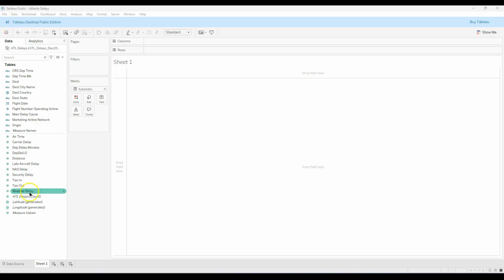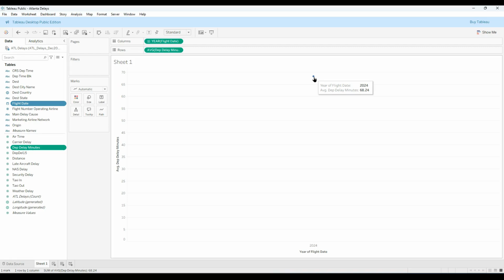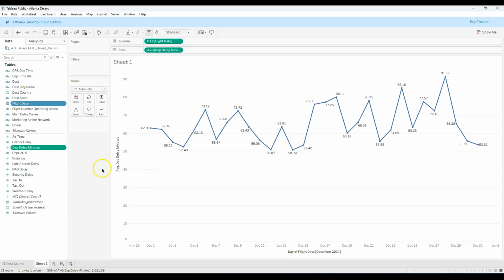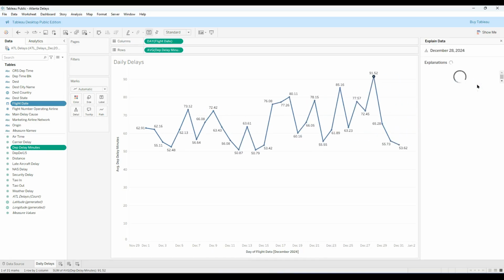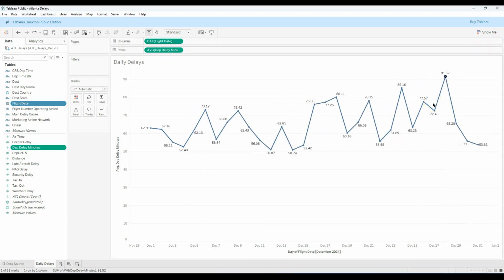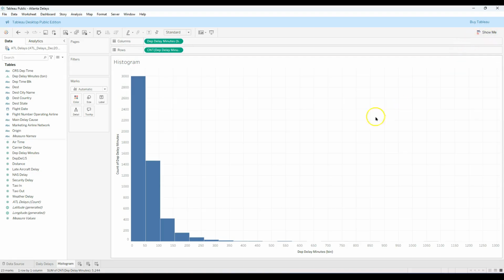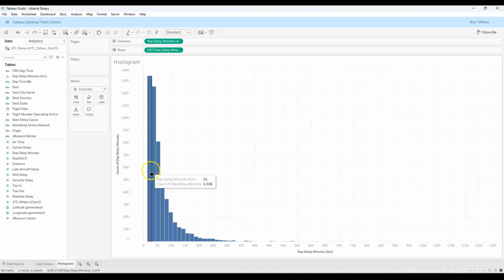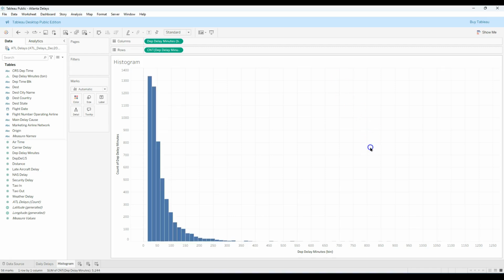1.4 - Line charts, Histograms, and Data Guide in Tableau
This video shows how to build line charts and histograms in Tableau. It also shows how to use the Data Guide feature to explore the underlying data for a Mark in more detail, which is helpful for investigating outliers in your data. For the line chart, a date hierarchy is used and shows how you can drill down from year to daily level. For the hierarchy, the video shows how you can modify the number of bins that are used to create your chart.

To Follow Along:
You'll need to download and save it on your computer. To download, visit the link, click the Download Icon (top or bottom right corner of the workbook), select Tableau Workbook from the menu, and click Download. You may need to check the downloads folder on your computer to find it.

Timestamps and Chapters:
00:00 Line Charts; Date Hierarchy; Drill Down
02:38 Tooltips; Explain Data
04:26 Histogram